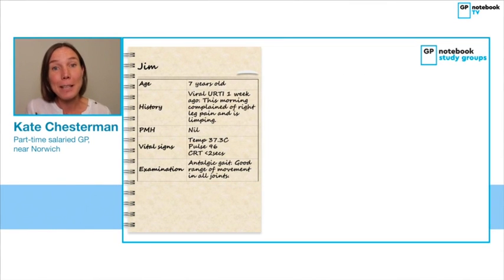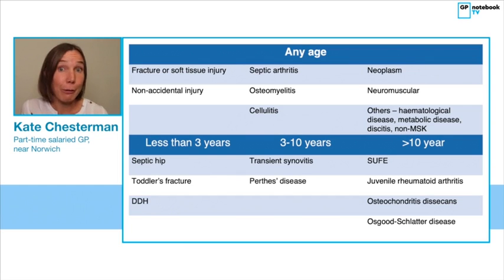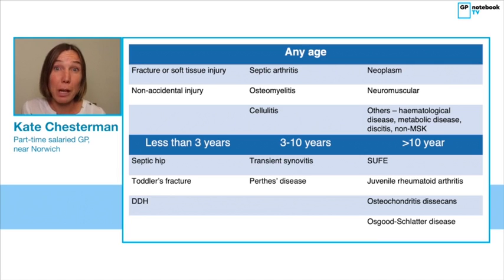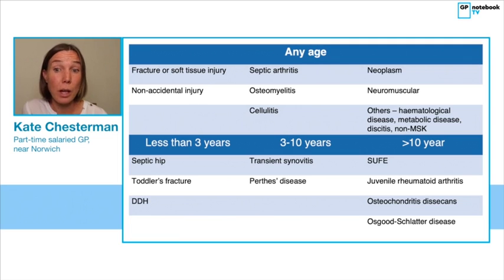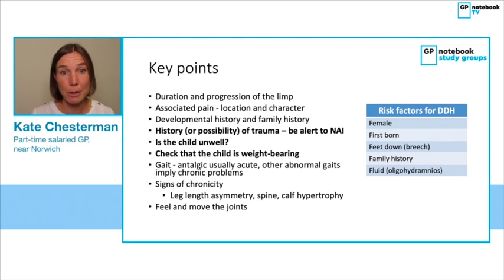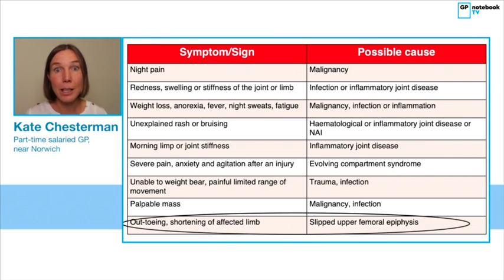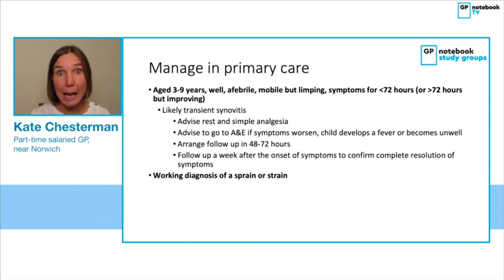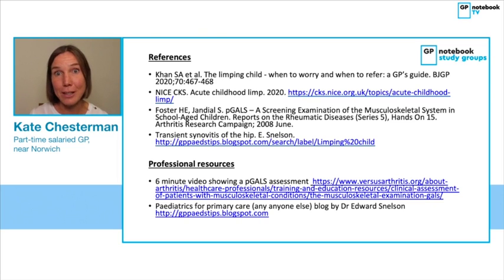The limping child: when to worry and when to refer?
Dr Kate Chesterman considers the differential diagnosis and management of this condition in primary care.